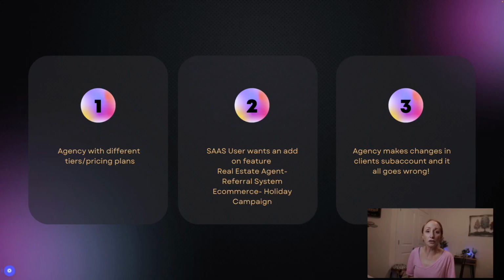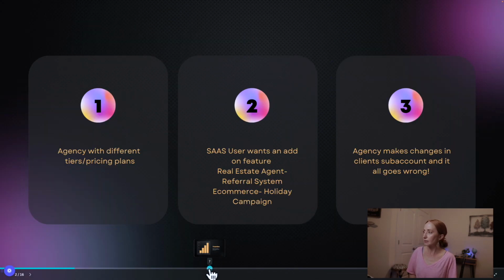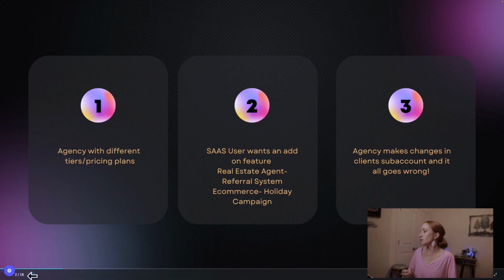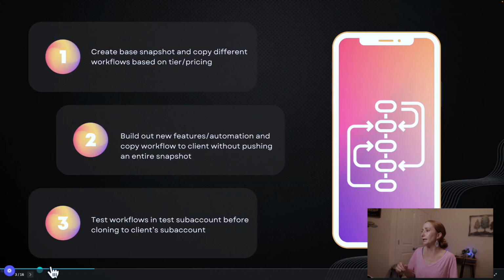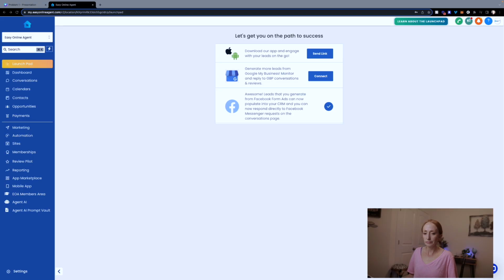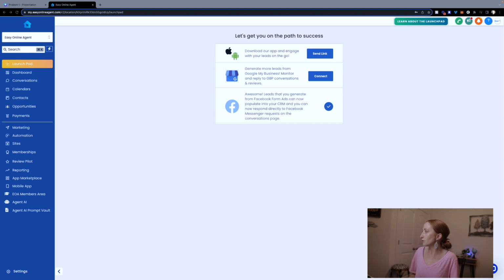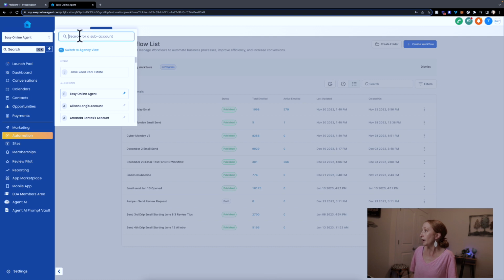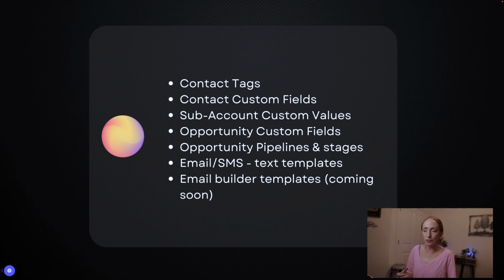New HighLevel Feature! Copy a Workflow to a Subaccount- No Snapshot Needed!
HighLevel released a simple but massive feature at the LevelUp Summit 2023. We now how the ability to copy a workflow to any subaccount/location without having to go through the process of updating a snapshot and pushing out to our clients.
I will show you just a few reasons why you would want to do this whether you are an agency or selling SAAS. And exactly how to get this done so you can start using this feature right away. It's easy, effective, and powerful! 💥

HIghlevel worked hard to push out over 250 features in the last few weeks. 🤪 All for us digital marketers to be successful!